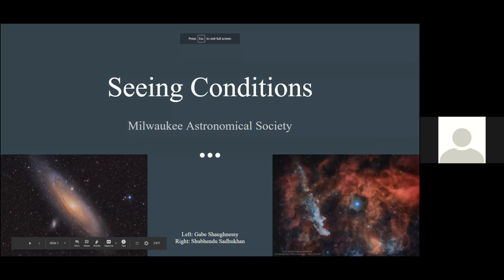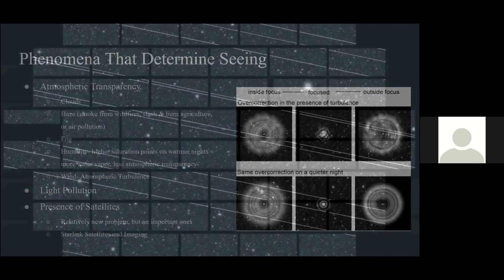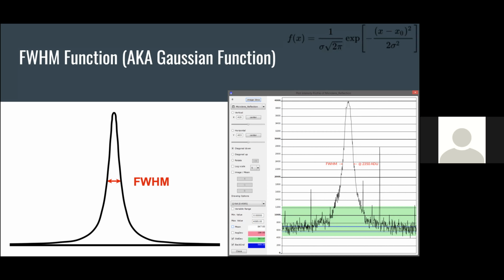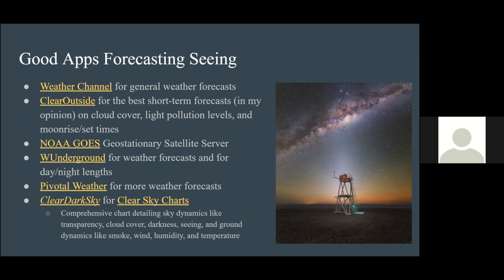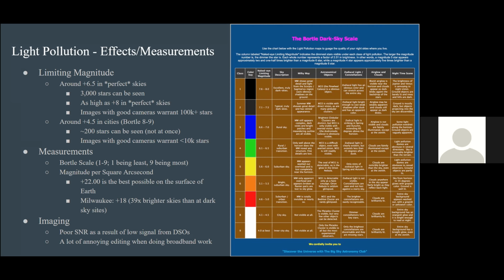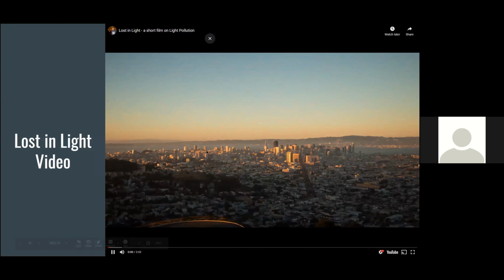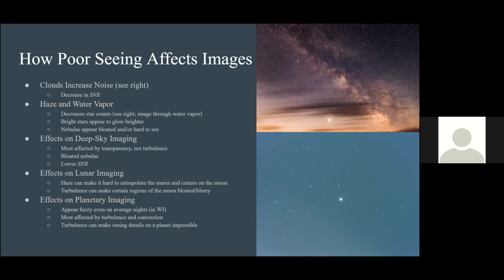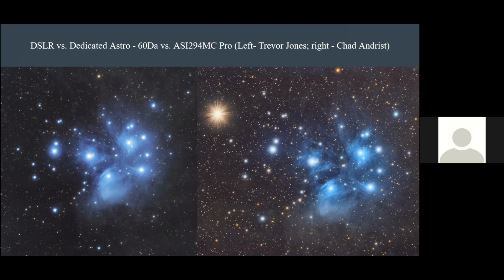2/10/2021 Deep Sky Imaging Acquisition Workshop: Seeing conditions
This video is a recorded Zoom meeting of the MAS imaging interest group
William Gottemoller presented the sixth installment of the new series about seeing conditions and its effect on imaging